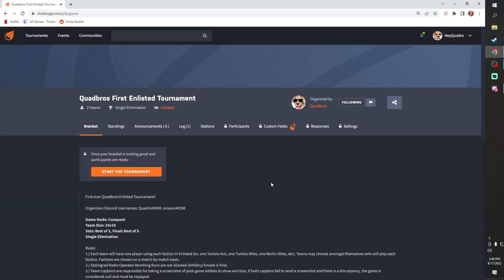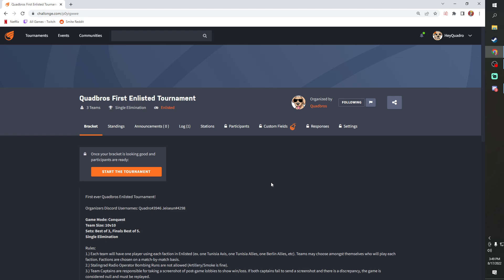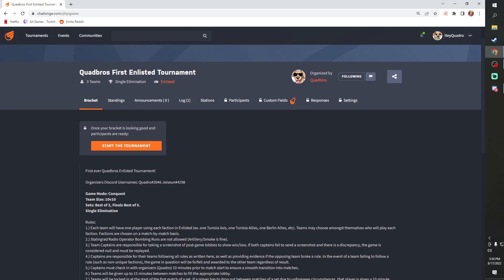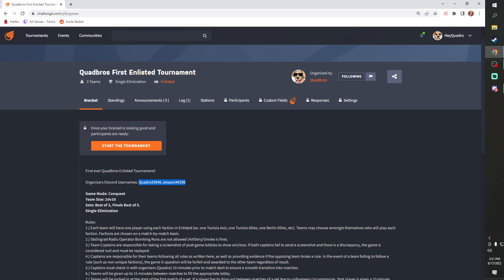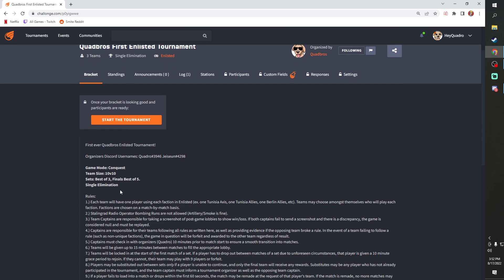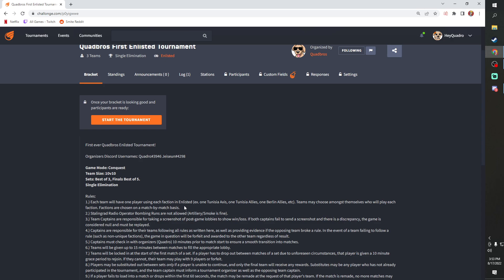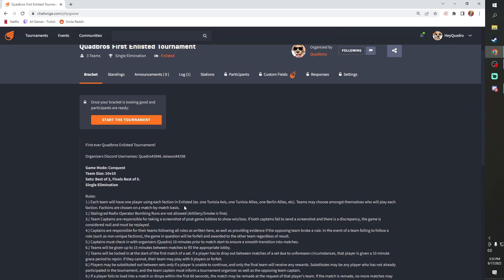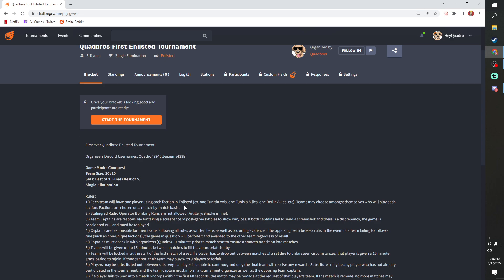QUADBROS FIRST ENLISTED TOURNAMENT!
Join discord if youre looking for a team!!